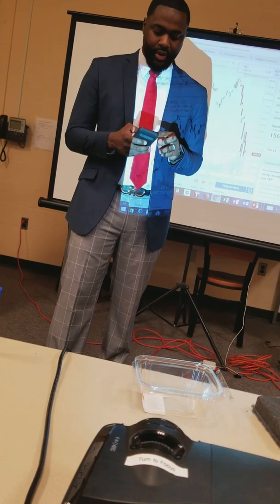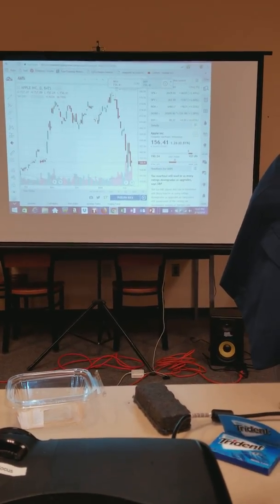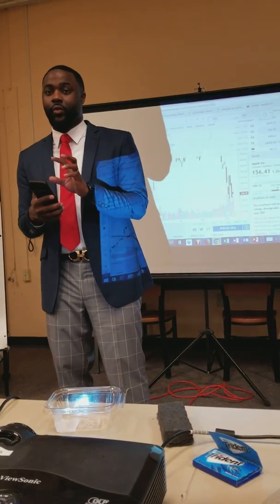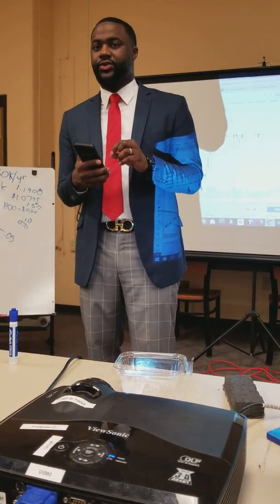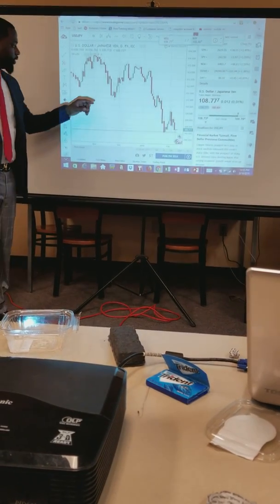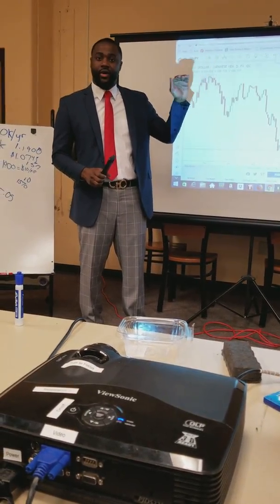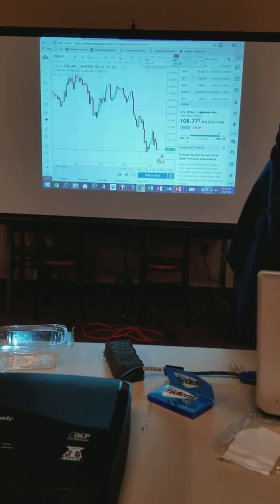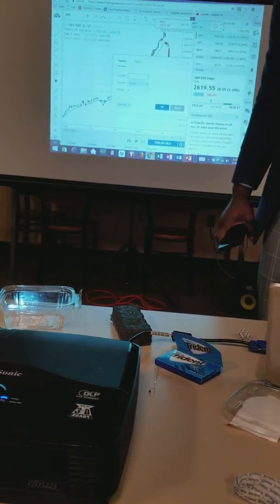Simple chart set up